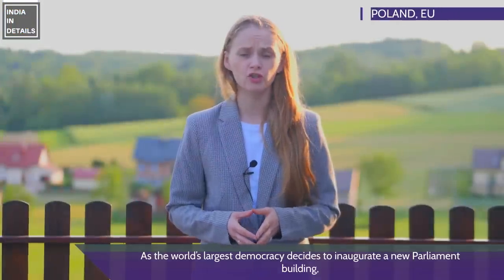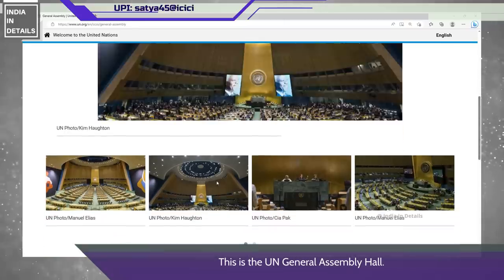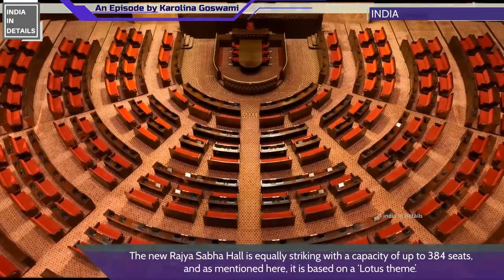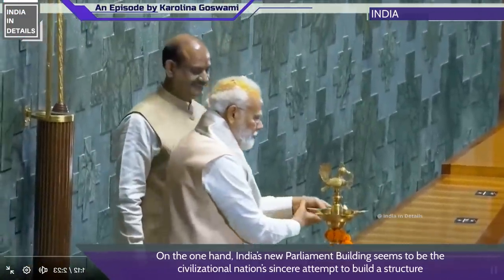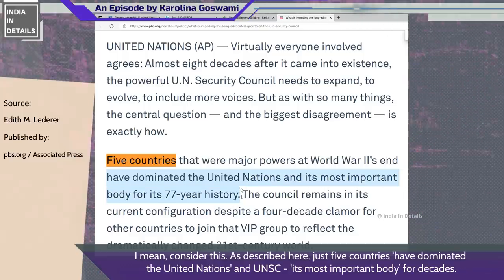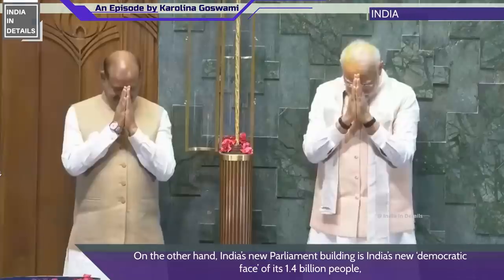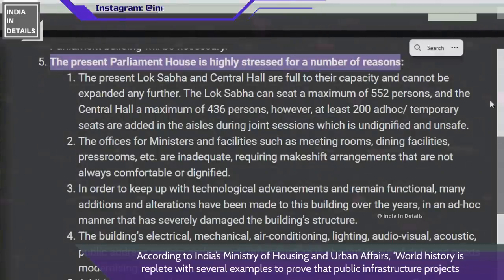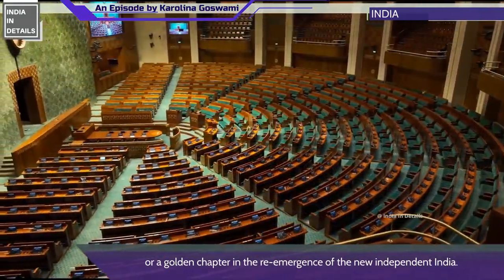India's new Parliament building | 'World's most powerful display of democracy' | Karolina Goswami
As the world’s largest democracy decides to inaugurate a new Parliament building, the emergence of the new India becomes more and more clear to you, to me, and to the rest of the world.
And yes, there are reasons why India’s new Parliament building is not only an iconic symbol of the new India, but also the most powerful symbol of democracy in the entire world.

Please consider supporting our work financially | PayTm, GooglePay, and UPI: satya45@icici | Monthly basis
15) Where is the main source of Hindu P H 0 B | A?: [Can Indians Question You? E-15]